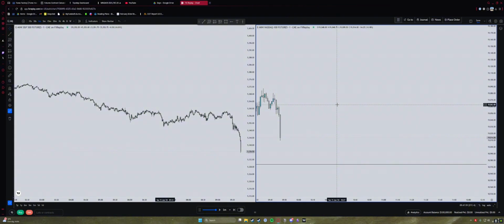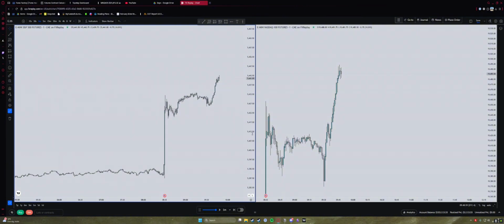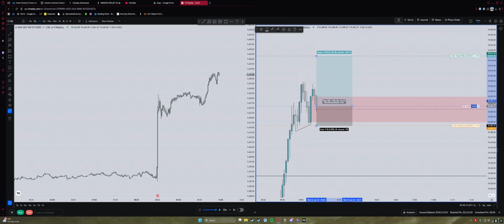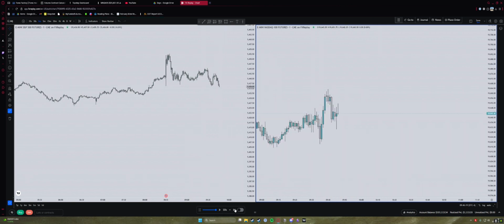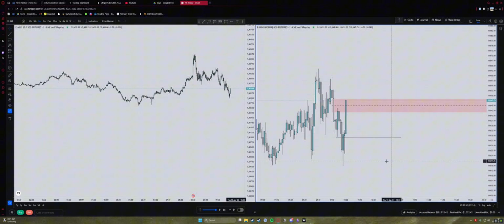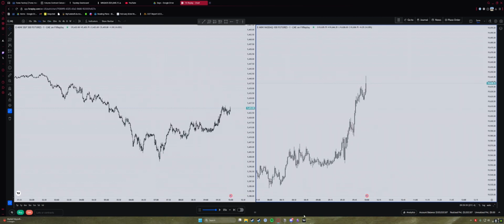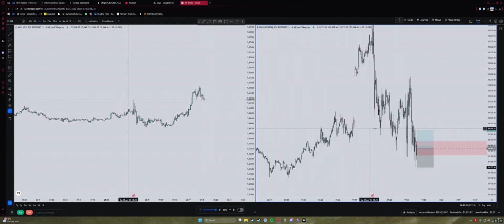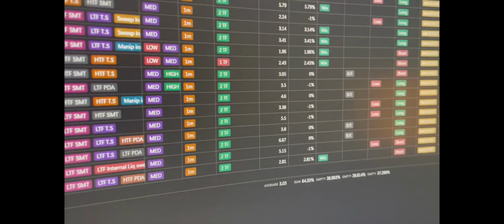Day 5 Of My Real Journey As A Trader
Today I show you my backtesting